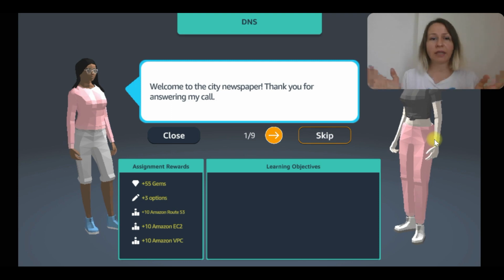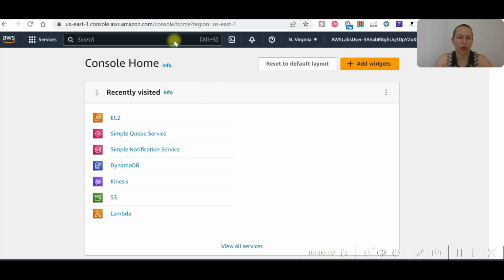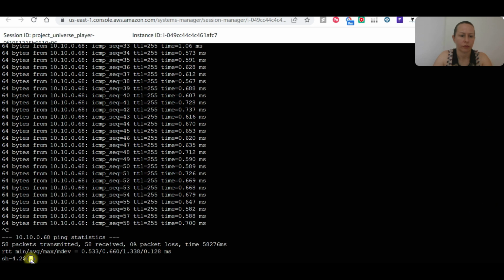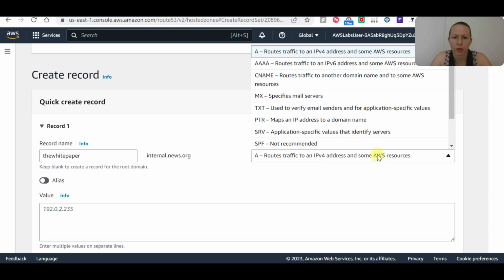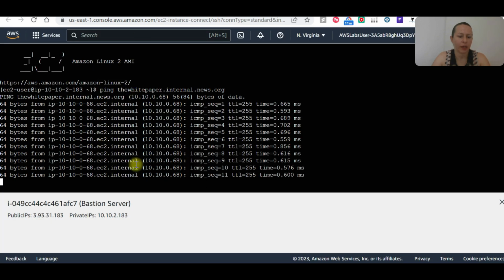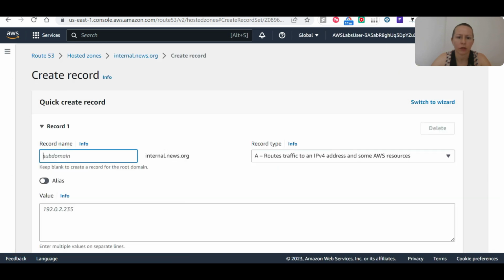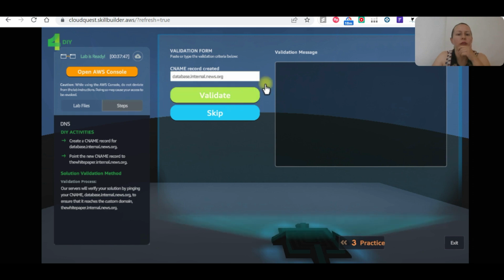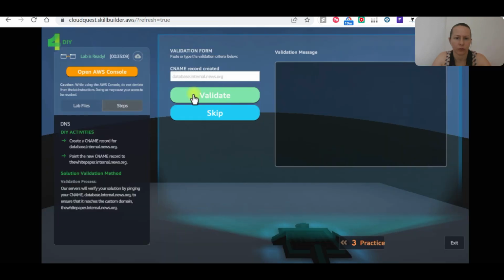🎮AWS CLOUD QUEST: DNS 🏆 Solutions Architect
Problem: The local newspaper would like their internal news server to be accessed through a domain name instead of an IP address.

TASKS:
- Create local hosted domain names for your Amazon VPC servers using Route 53.
- Attach A records to your local domain name.
- Attach a CNAME record within your local domain name.